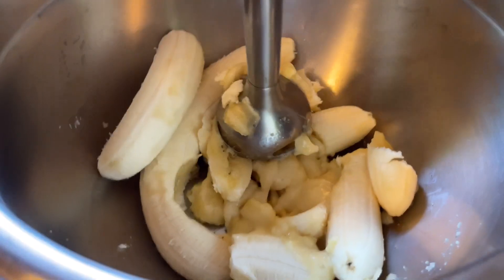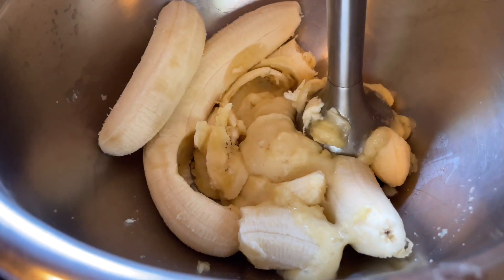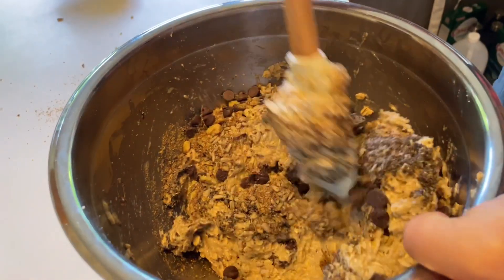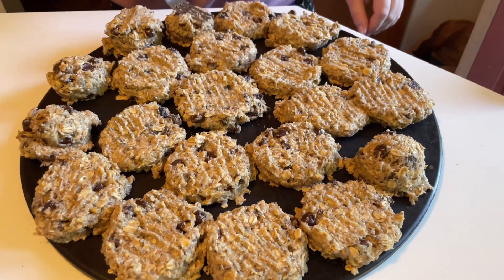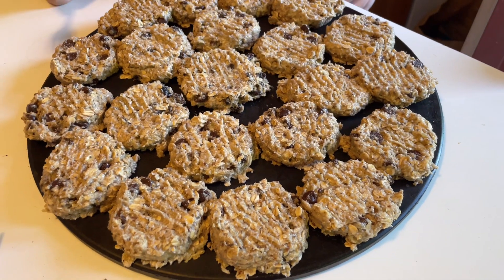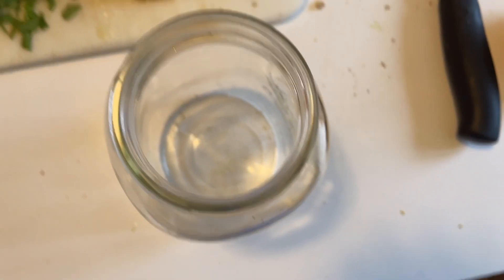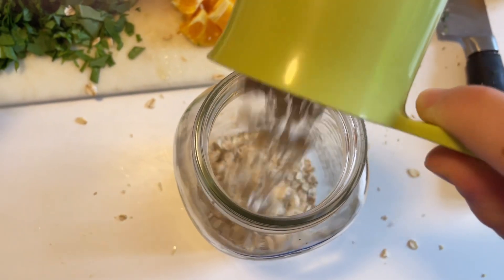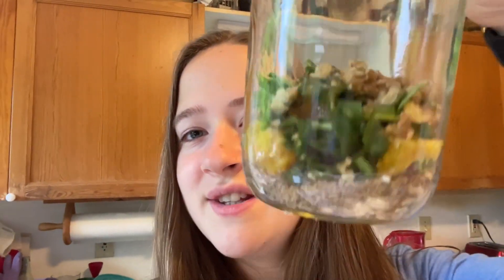How to Make 3 Easy Breakfasts Allegra & Waverly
Hey guys!

 In this week’s video we are showing you guys how to make 3 Easy Breakfasts! The first one is a healthy “Breakfast Cookies” they are oatmeal cookies that are healthy with oats, nuts, and other ingredients The second breakfast is a blueberry breakfast, it also has oats in it along with apples, pomegranate juice, and other yummy ingredients. And the third breakfast is a canning jar breakfast, (that’s what we call it haha) which has oranges, apples, bananas, and other healthy ingredients in it. We really like these healthy breakfasts and wanted to share them with you! We hope you guys enjoy!